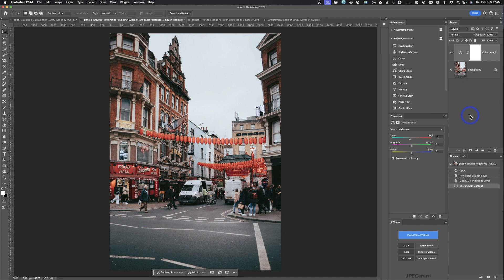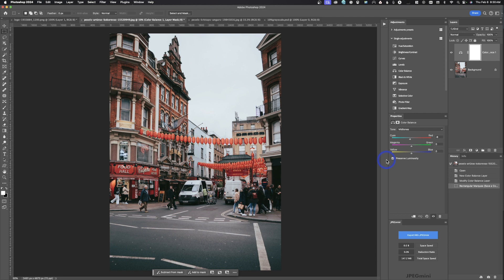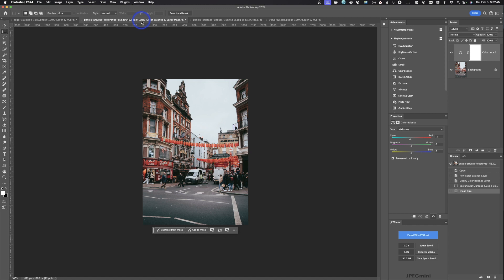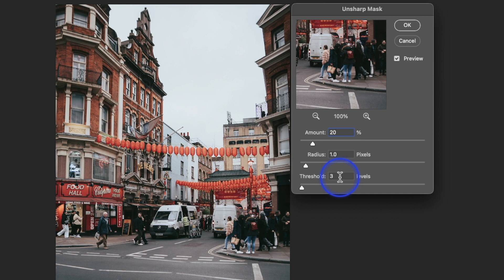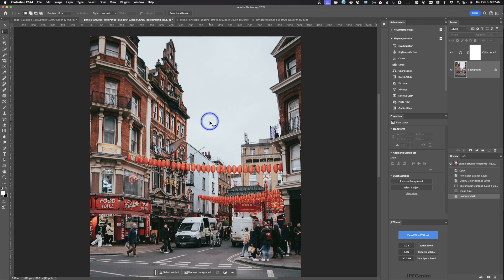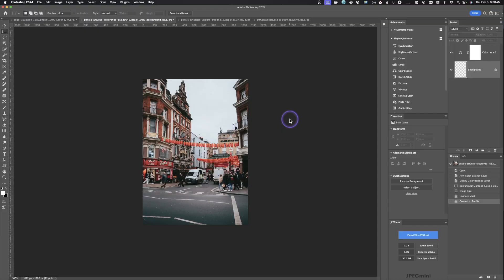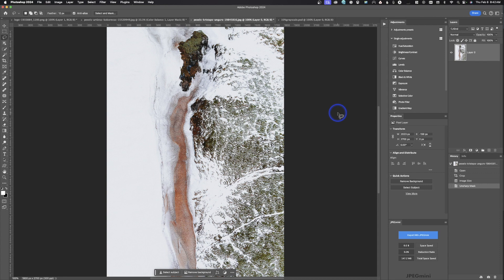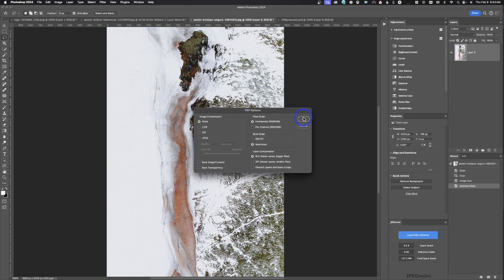SAVING PHOTOGRAPHS THE CORRECT WAY!!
I will show you how to save photographs in Adobe Photoshop for yourself, print, the web and translucent .png files.